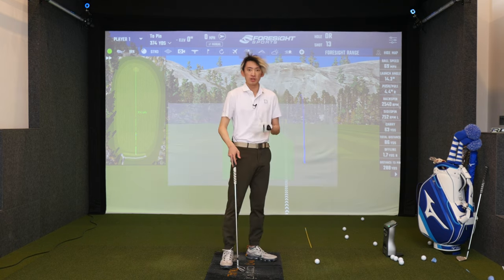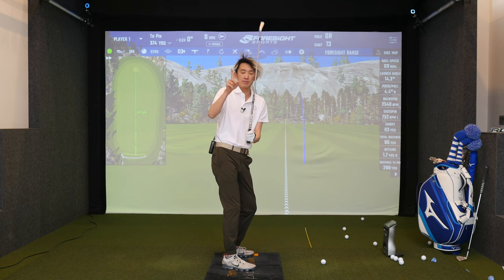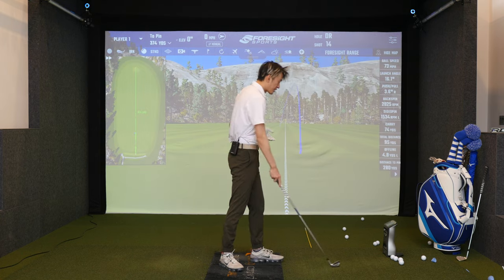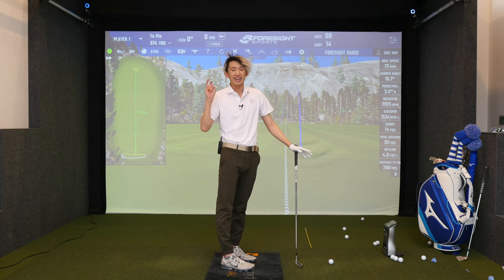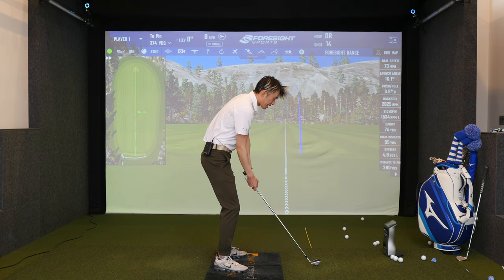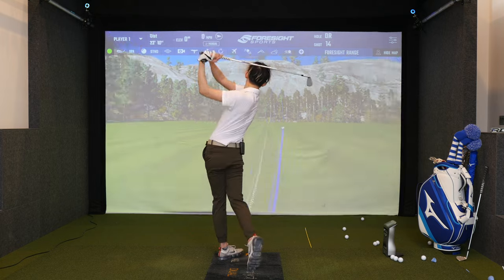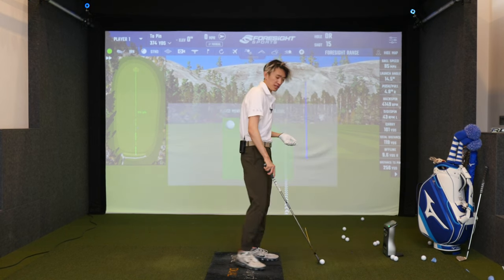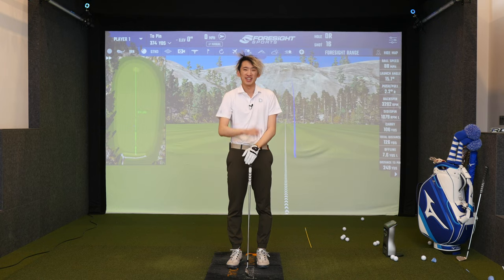Inside Takeaway - Is it Good, Bad, or Neither???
The inside takeaway, an often misunderstood part of the golf swing. In this video we talk about the inside takeaway and if its good, bad, or neither!!!